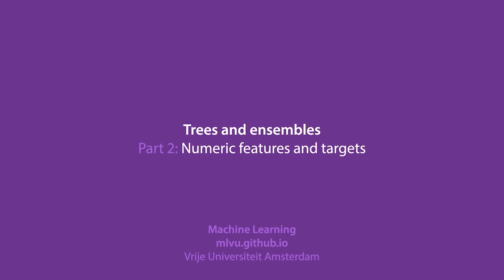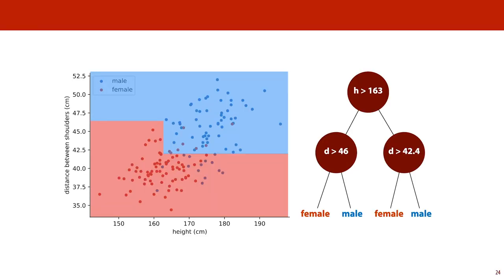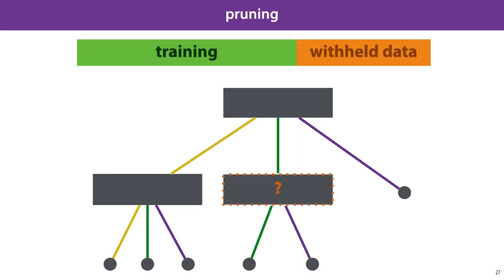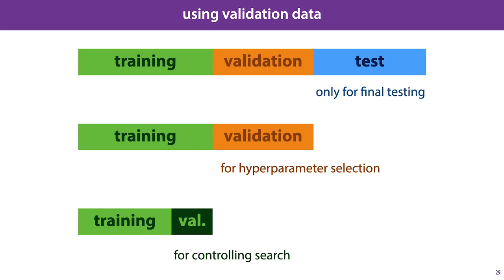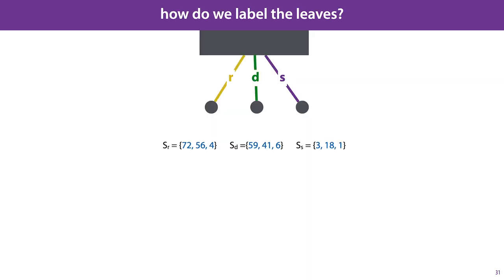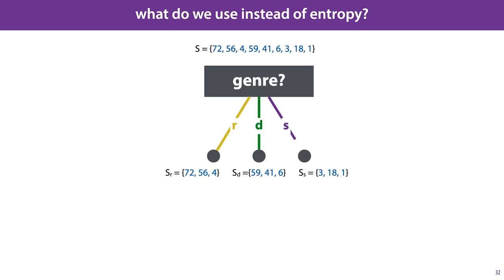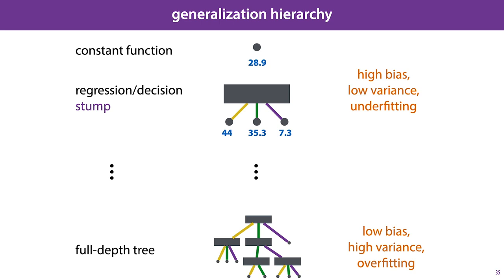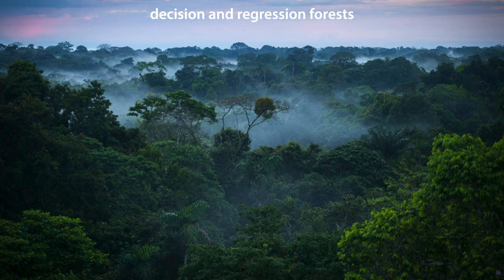MLVU 10.2: Regression trees and decision trees with numeric features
We extend the idea of decision trees to numeric features and to numeric target labels.